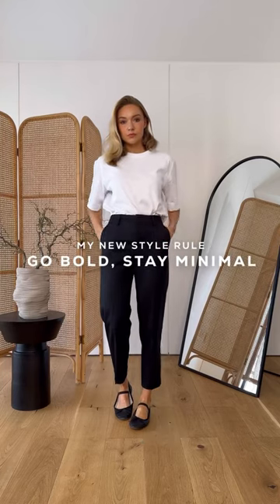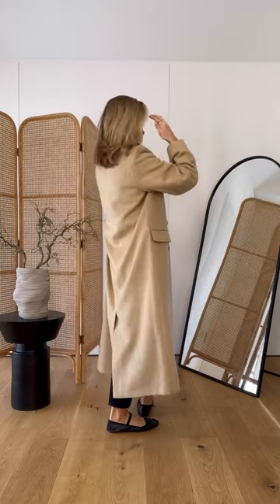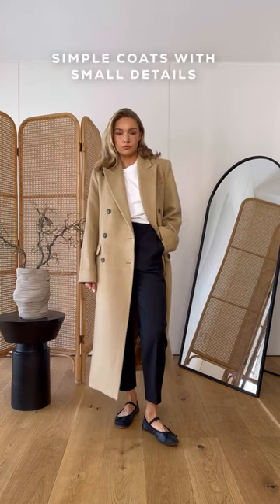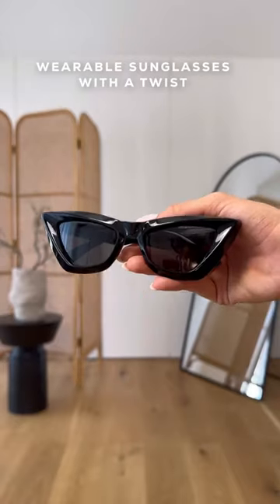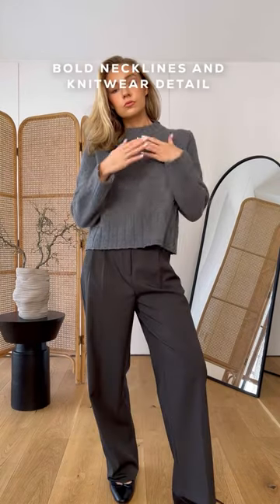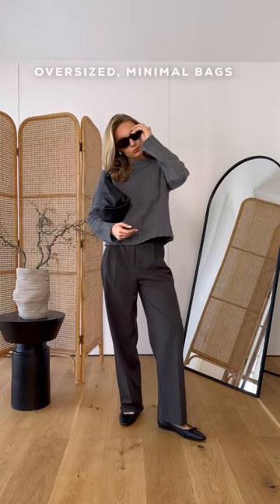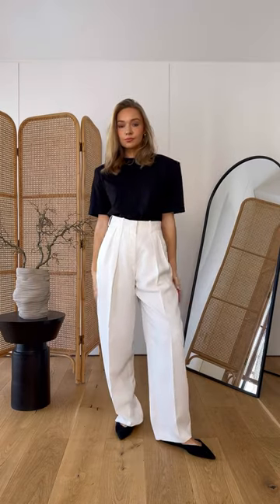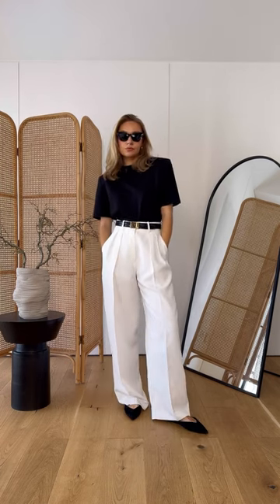MY NEW GO BOLD BUT STAY MINIMAL STYLE RULE (links in LTK and description)